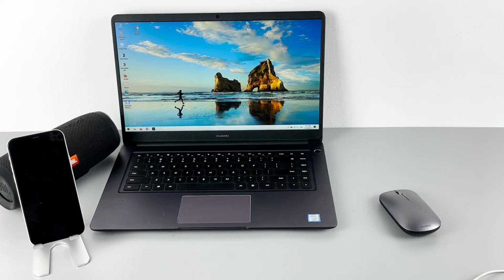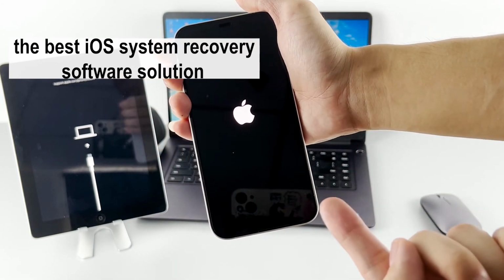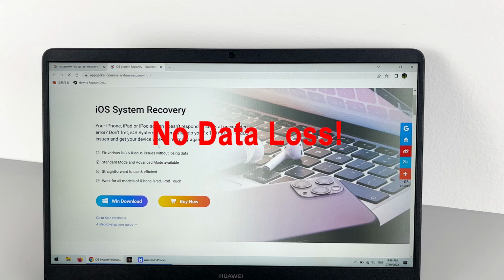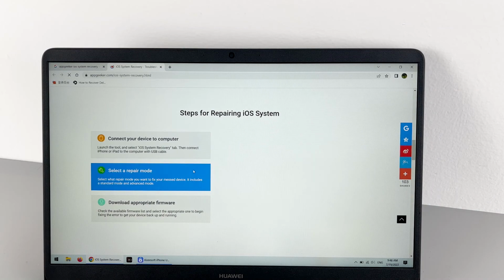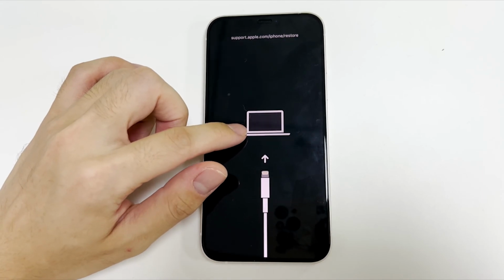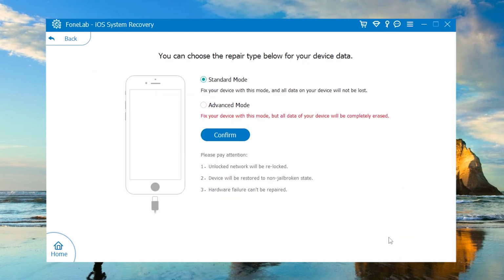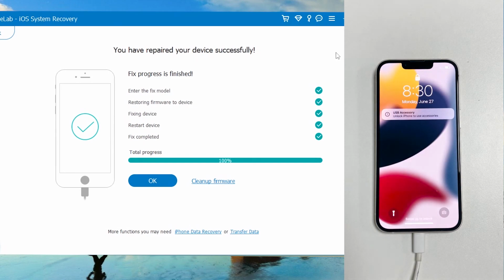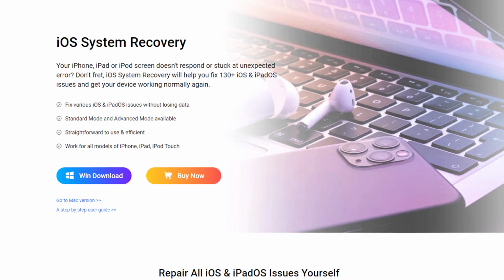AppGeeker iOS System Recovery – The Best iOS System Repair Tool | Fix iOS Issues without Data Loss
Here’s beginners guide covering how to fix all stuck issues with iPhone, iPad. iPod Touch without data loss using AppGeeker iOS System Recovery software.

With iOS System Recovery, you can fix if your iPhone stuck on Apple logo, recovery mode, black screen, boot loop, red battery charging screen, or DFU mode; becomes frozen, unavailable or disabled, keeps restarting, keeps shutting off, keeps flashing Apple logo; or has issue while updating, restoring or downgrading, etc.

You can fix any iPhone issue and get it back to normal state without data loss. It’s a simple matter of repairing iOS system in just a few minutes.

Timestamps:
0:00 Intro
0:22 About iOS issues
1:21 Intro of AppGeeker iOS System Recovery tool
2:15 The general steps for AppGeeker iOS System Recovery
3:03 Step 1: Open the software, choose ‘More tools’, then click ‘iOS System Recovery’
3:16 Step 2: Skim through the full list of issues and click Start button
3:27 Step 3: Select ‘Standard Mode’ to fix your iPhone without data loss
3:52 Step 4: Download latest firmware to resolve the problem and get iPhone back to life
4:27 Issue fixed! iPhone is back to normal! No loss!

Fix Common & Stubborn Issues Easily and Quickly without Data Loss:
Apple logo stuck, not turning on, unresponsive, headphone mode, white screen of death, black screen of death, loading (spinning cycle) screen, Recovery mode, DFU mode, boot loop, keep shutting off, frozen after update, charging screen stuck, not connecting to Internet, not restoring, system upgrade, downgrade, and more.

iPhone is unavailable. How to fix

Stay Up To Date with Appgeeker!